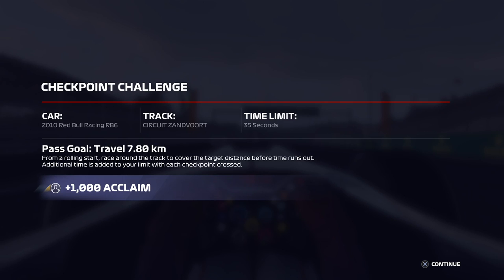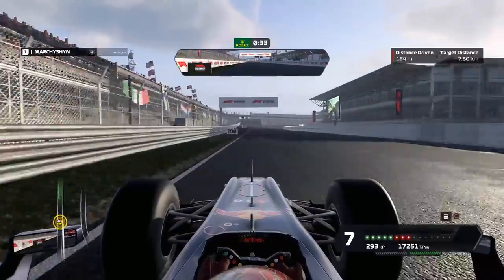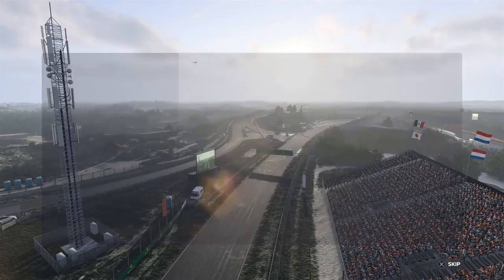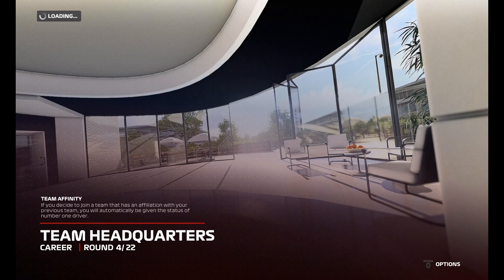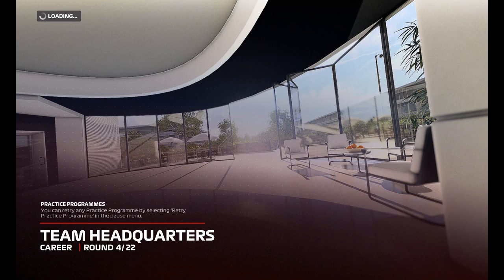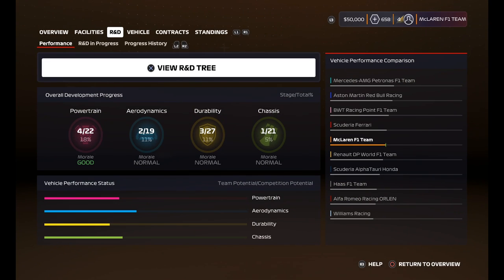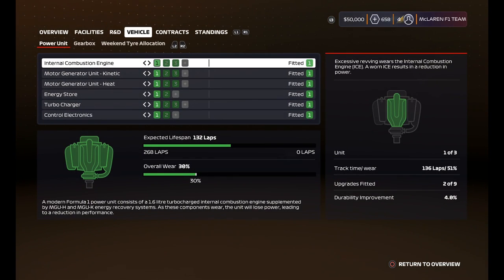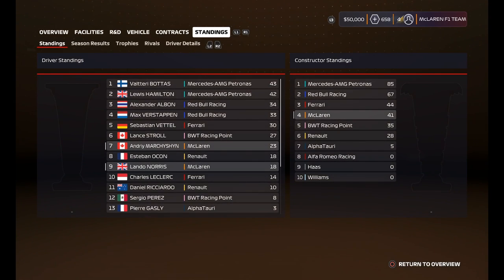F1 2020 Career:E15 - Sound of the gods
This time we got invited to an invitational events where we could really push the old generation F1 Cars. Oh the sound. OHHHHHH the sound!

Gaming Setup:
Samsung 75Q80T
PS4 Pro
Playseat Evolution
Logitech G29